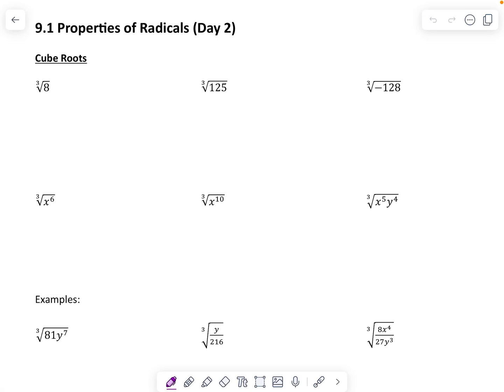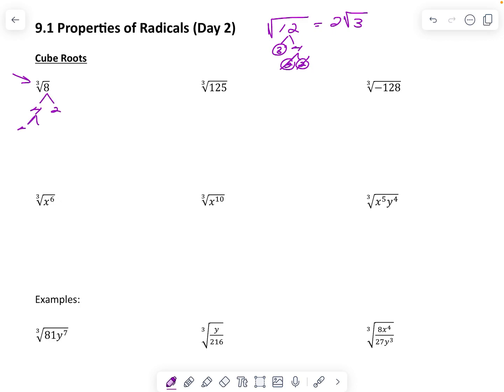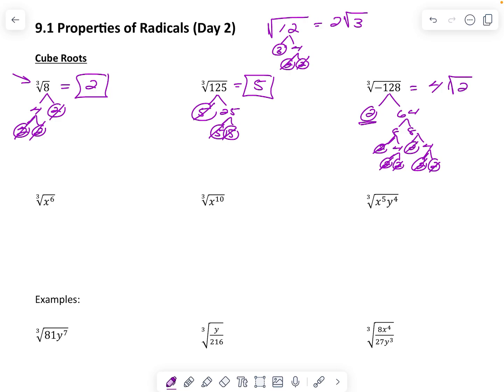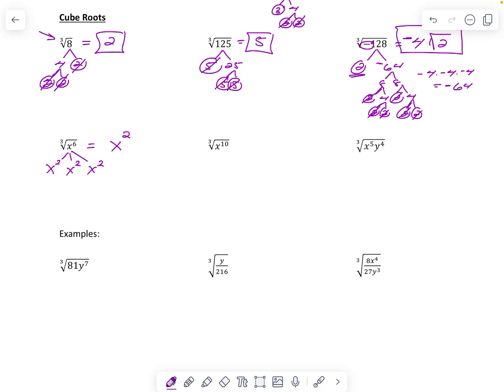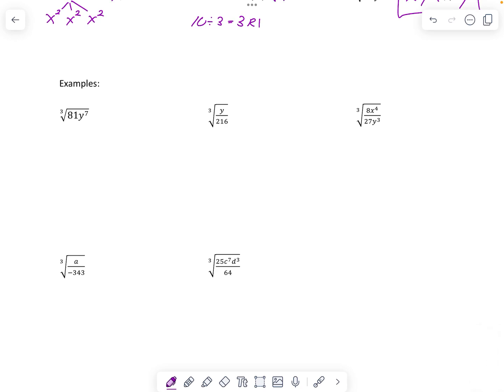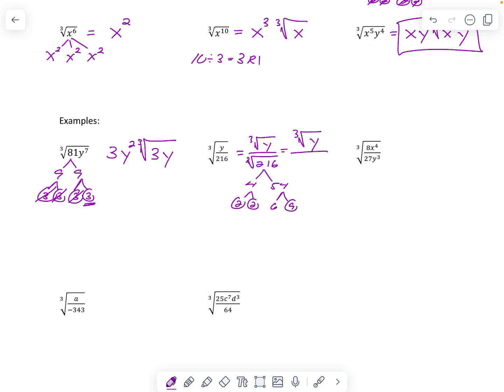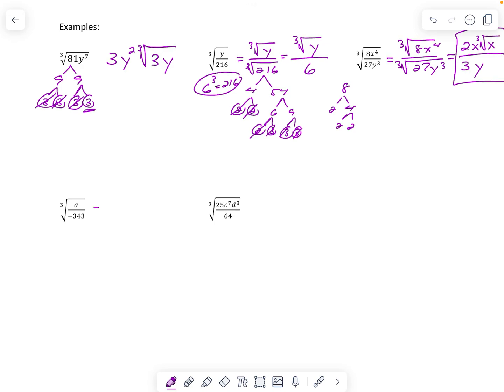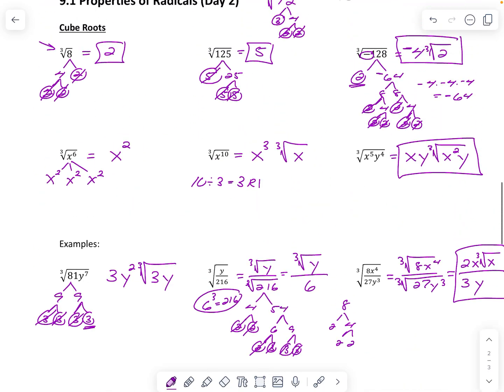Alg 9-1 (Day 2)